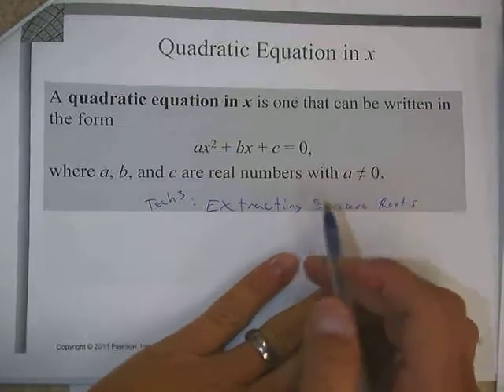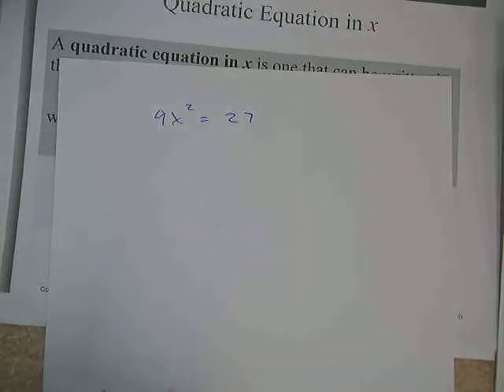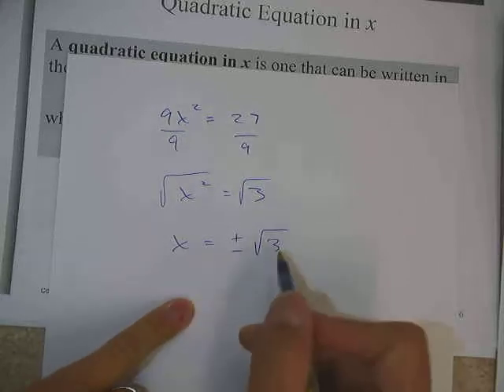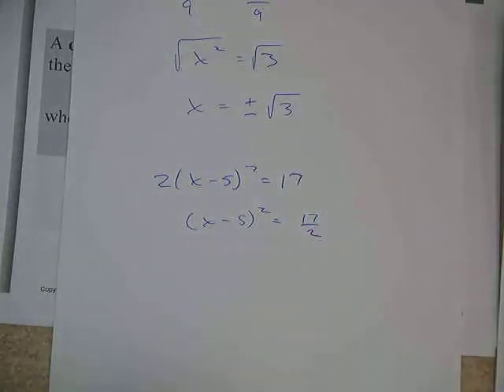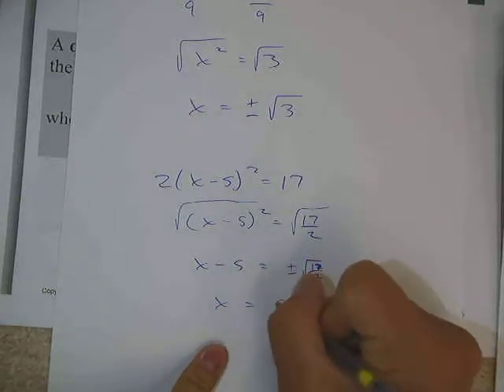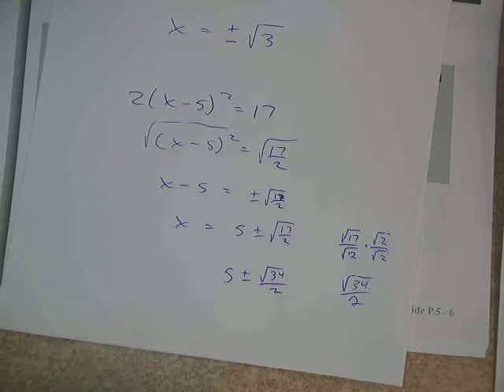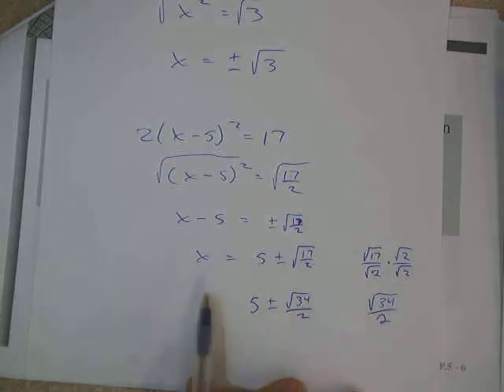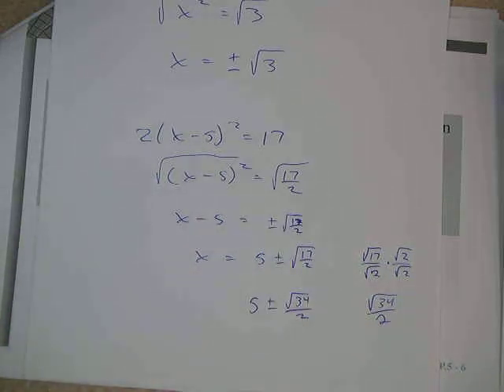PC Sec P5 part 2